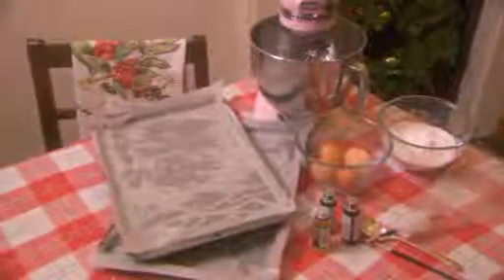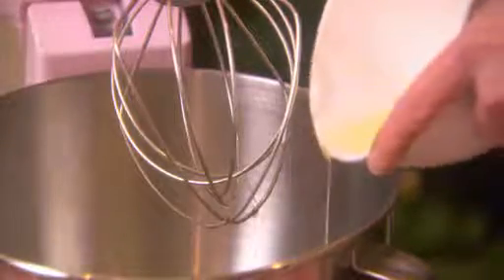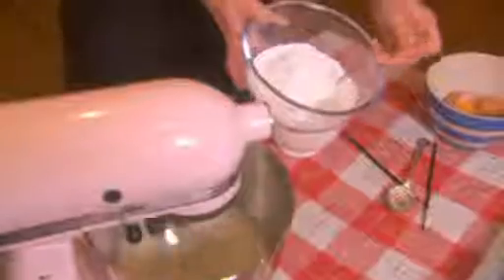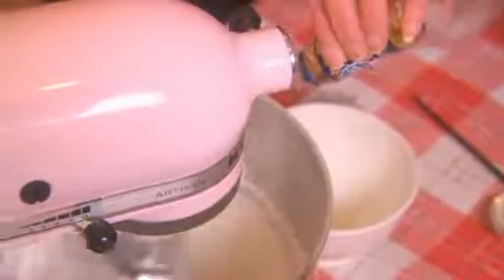Kirstie's Handmade Christmas - How To Make Meringues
In this short clip, Kirstie shows us how to make truly delicious meringues.